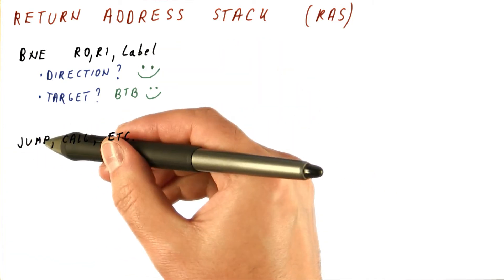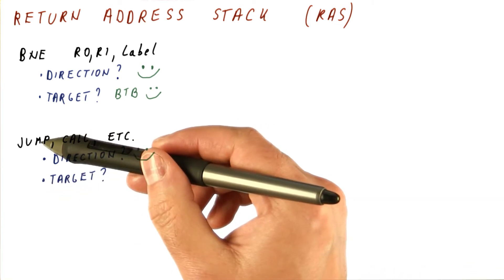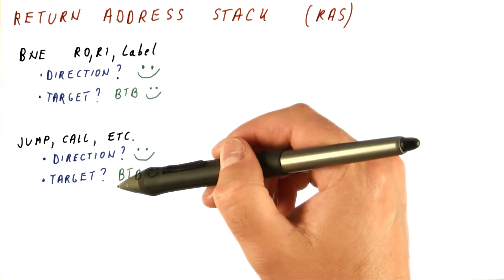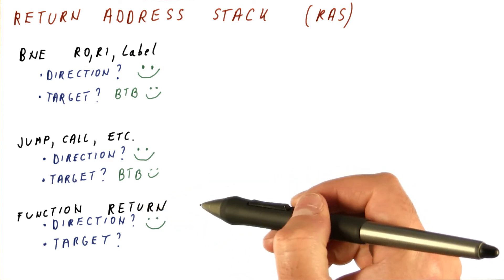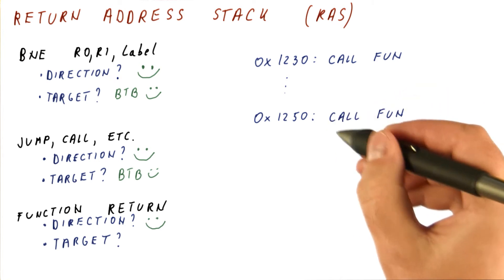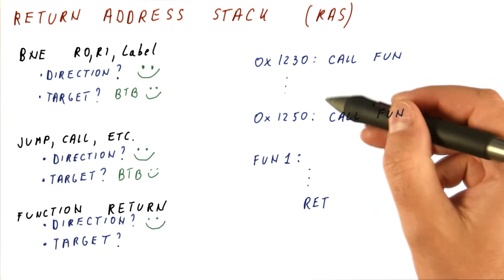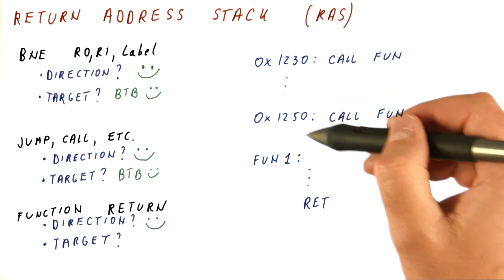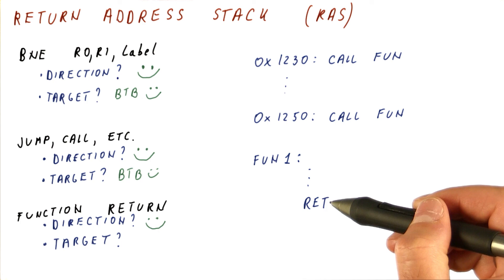Return Address Stack (RAS) - Georgia Tech - HPCA: Part 1